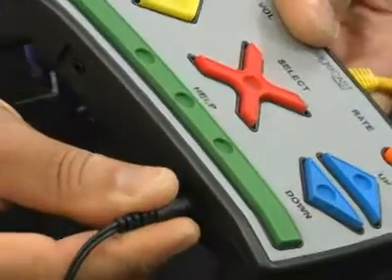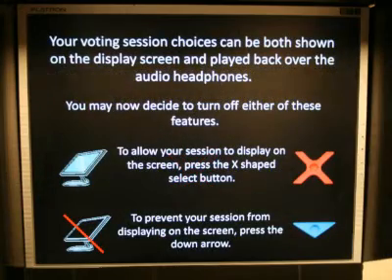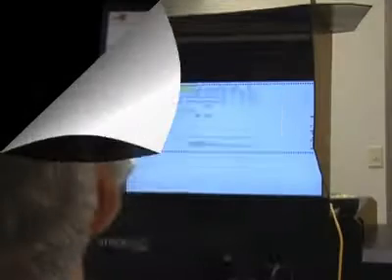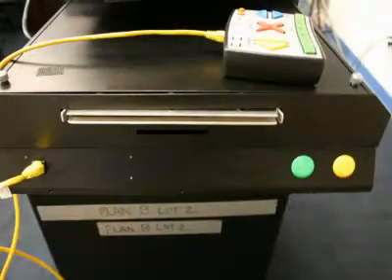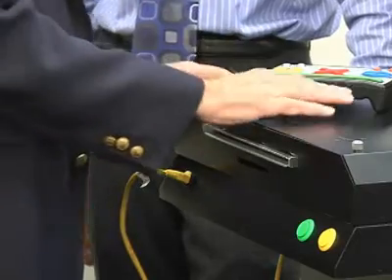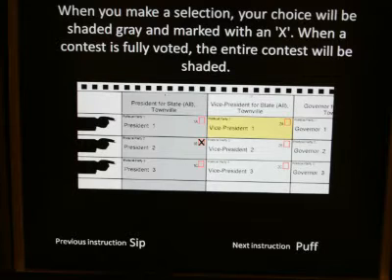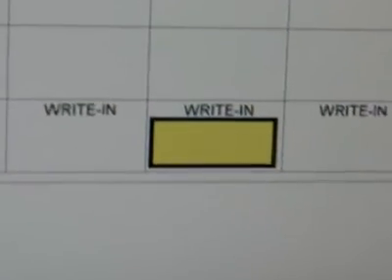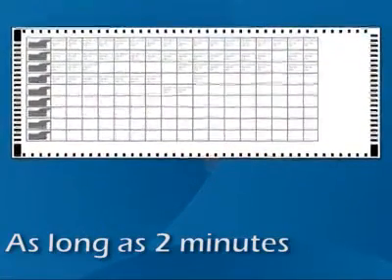ImageCast - Accessible Voting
The ImageCast is a ballot marking device that allows a voter with disabilities to privately and independently vote on a paper ballot. Audio and tactile interfaces allow voters with sight challenges to complete their ballot. Voters can listen to the selections over headphones, or view an LCD screen with an image of their ballot that can be adjusted for size and contrast. A "Sip-N-Puff" or paddle device may also be used by voters with limited hand dexterity.